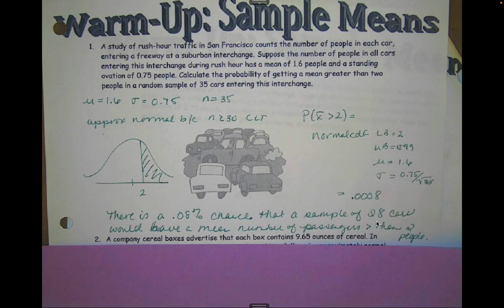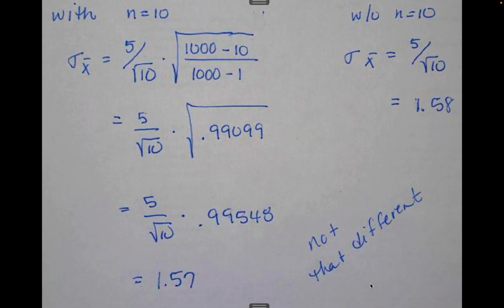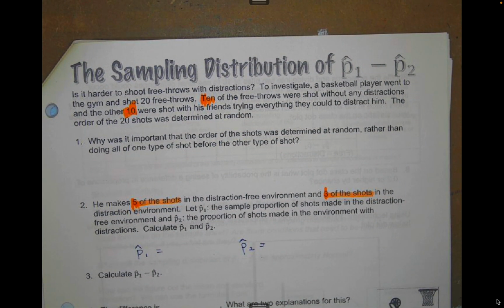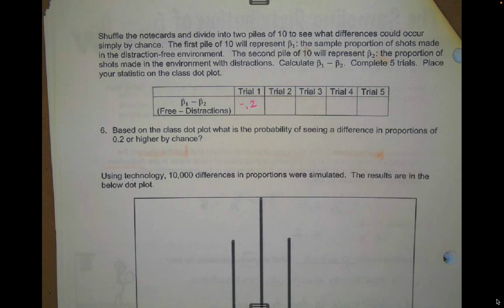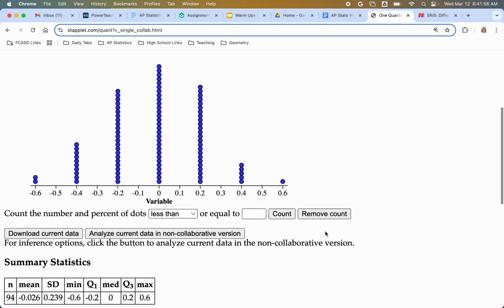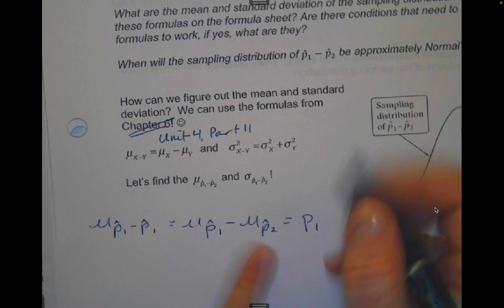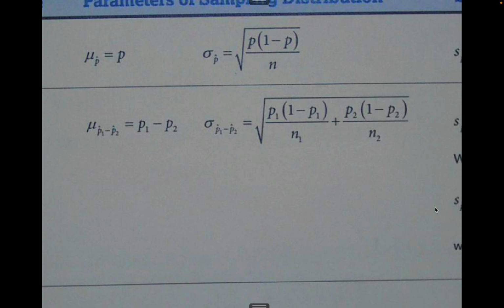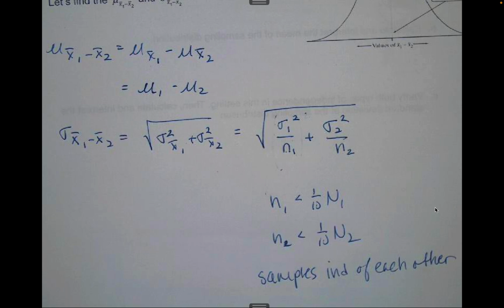Section 5C 5D Two Sample Sampling Distributions